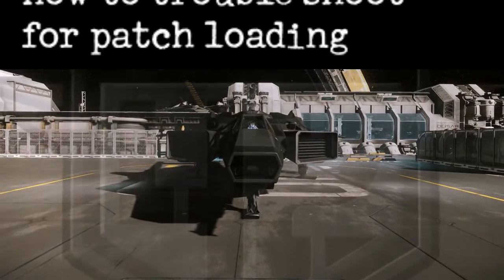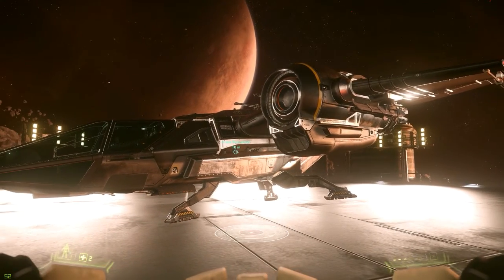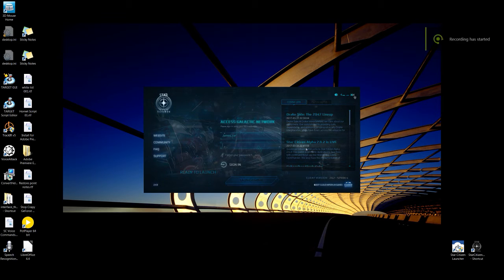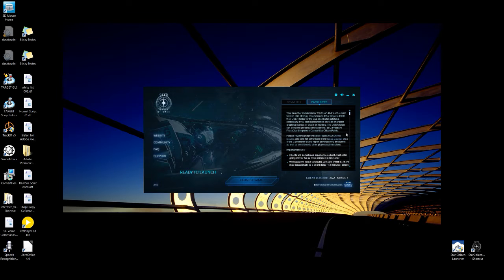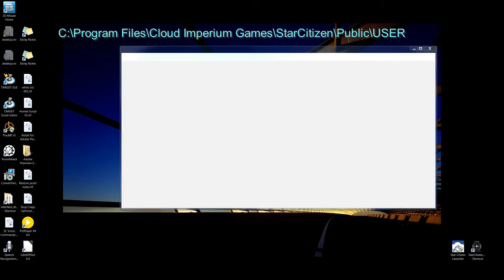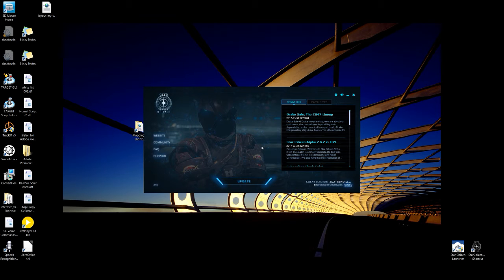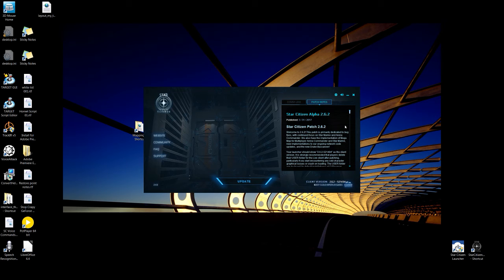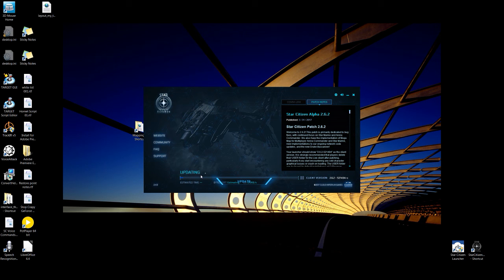StarCitizen2 6 2 How to Fix Patch Issues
If you have loaded the new 2.6.2 patch and it stops just before completion, don't worry. Here is the way I worked around that small problem.